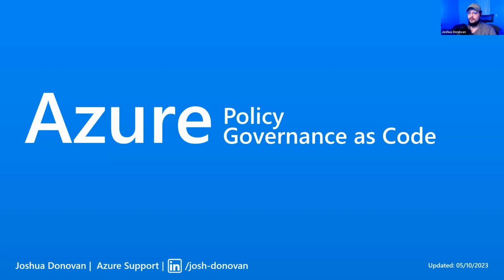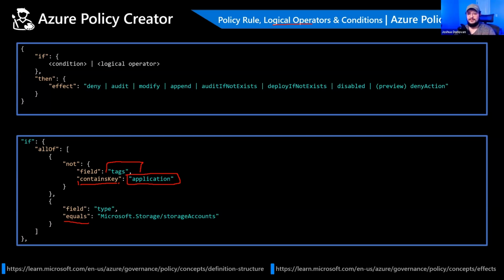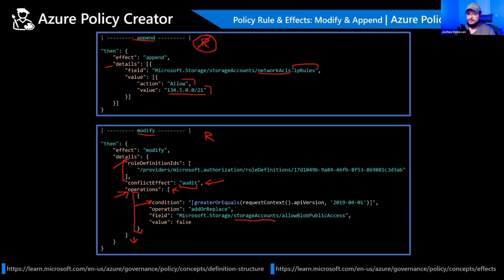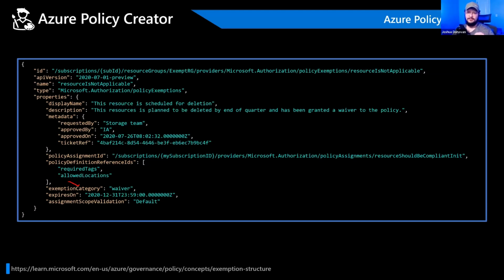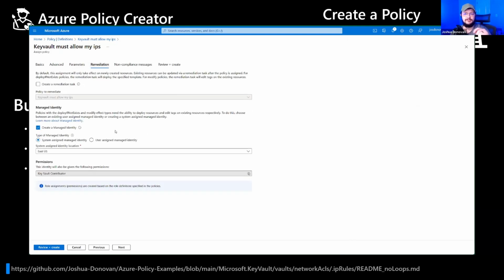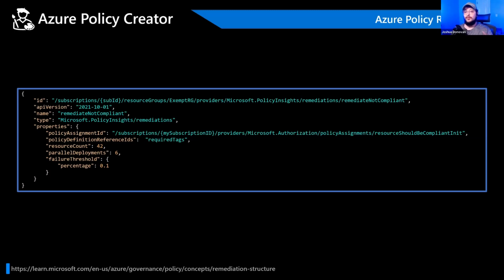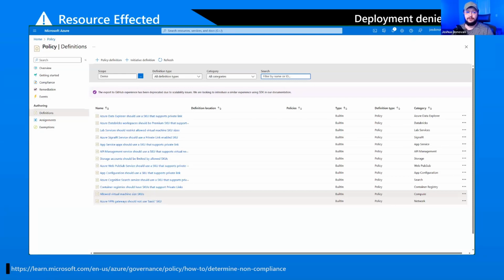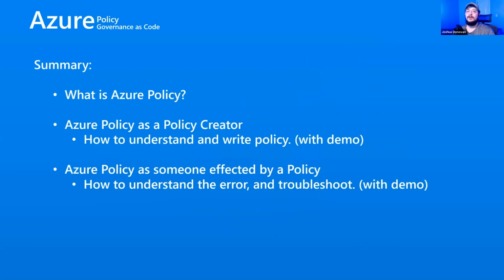Joshua Donovan presenting Azure governance as code through Azure Policy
Azure Policy helps to enforce organizational standards and to assess compliance at-scale. Through its compliance dashboard, it provides an aggregated view to evaluate the overall state of the environment, with the ability to drill down to the per-resource, per-policy granularity. It also helps to bring your resources to compliance through bulk remediation for existing resources and automatic remediation for new resources.

This talk will go through a quick overview of Azure Policy Definition structure, effects, and remediation. Followed by a review of how the policy engine functions to evaluate new deployments vs. existing resources. We will discuss assignments and assignment scopes. We will touch on some newly released features like Resource Selectors and Overrides along with the new denyAction effect. Finally, resting on some examples for how to develop and troubleshoot common issues when utilizing Azure Policy.

We will also have links to useful resources like the GitHub community and built-in repositories, and of course the documentation.

Bio:
Joshua Donovan
Support Escalation Engineer, Azure Rapid Response, Azure Developer Support – Azure Resource Manager.

Joshua is a Support Escalation Engineer with the Azure Developer Support – Azure Resource Manager (ARM) team at Microsoft.

Joshua supports the ARM technology stack including: ARM Templates, Bicep Templates, AzureRM Terraform provider, Azure Policy, Azure Management APIs, Azure Resource Graph, Azure Blueprint, Azure Management Groups, and Azure Lighthouse.

Before specializing in ARM, Joshua was supporting the PaaS-Dev technology stack as a generalist including: Azure Storage, Azure Cache for Redis, Messaging (Service Bus, Event Hubs..etc), API Management, ARM, and Azure PaaS Compute (Classic Cloud Services, Azure Batch).

Joshua joined Microsoft in early 2022, before coming to Microsoft he worked for ConocoPhillips in Bartlesville, OK. Joshua held several roles at ConocoPhillips from the Datacenter Infrastructure and Cloud Server Team, to Data Engineering, and finally ending his time at ConocoPhillips as a Microsoft Bot Framework developer creating chat bot integrations in C# and TypeScript for internal company use.